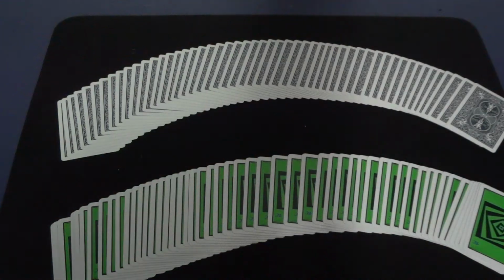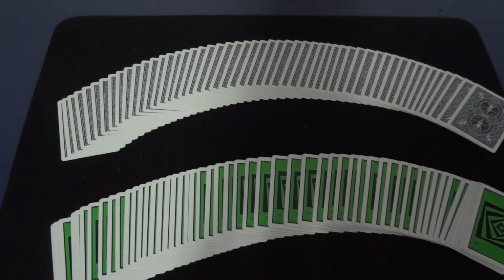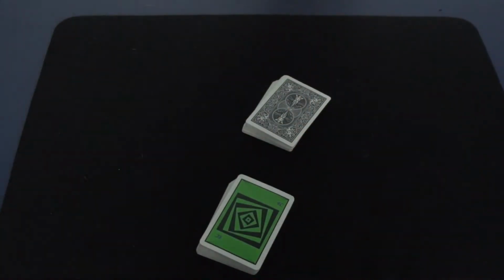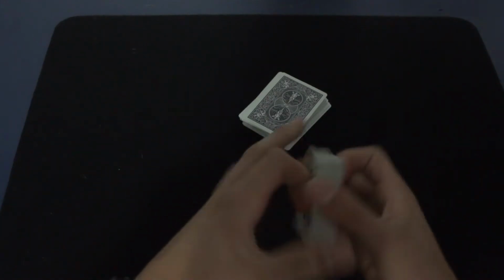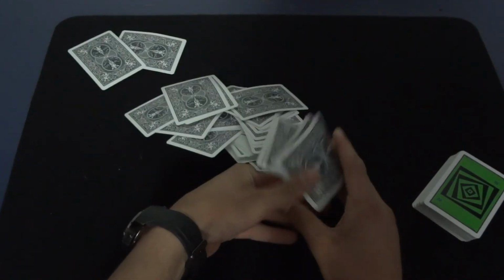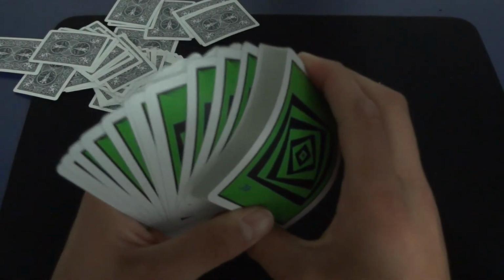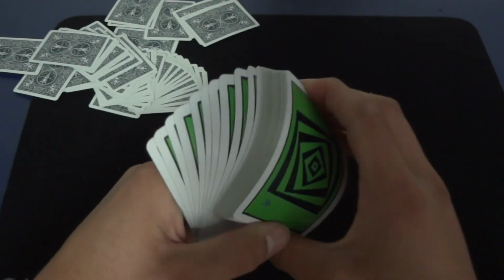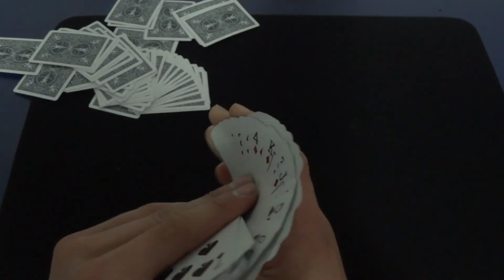Under Pressure Card Flourish Tutorial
Hope you learn this one and like it! It is definitely a cool one to master. Here is the pressure fan tutorial: